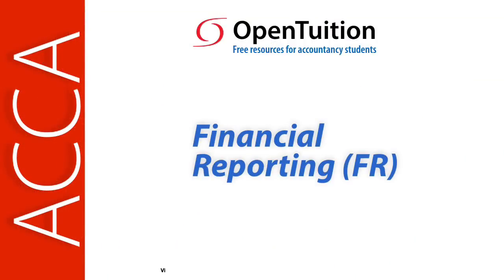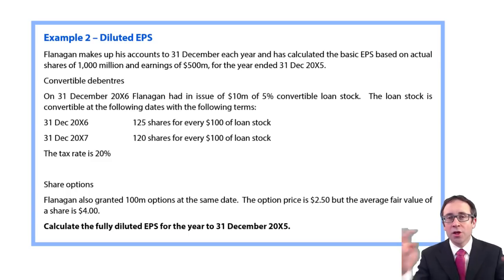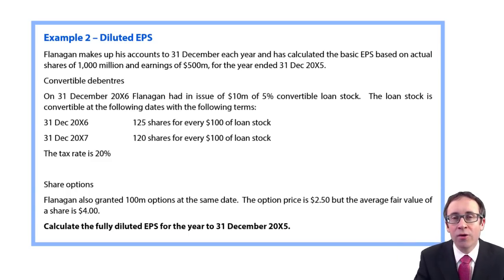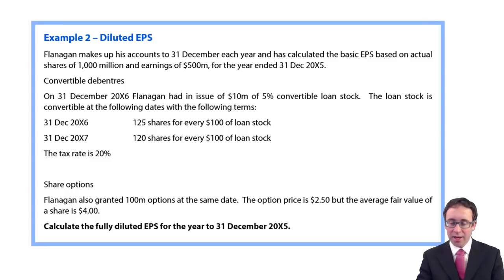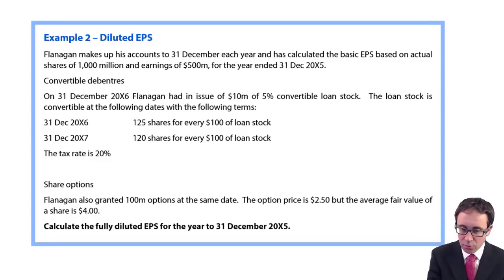EPS - diluted EPS Example - ACCA Financial Reporting (FR)